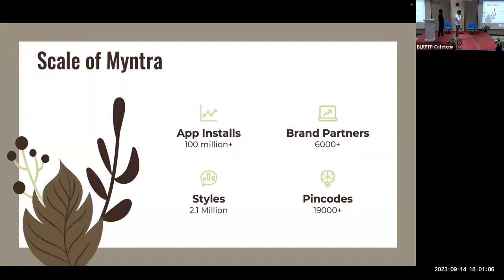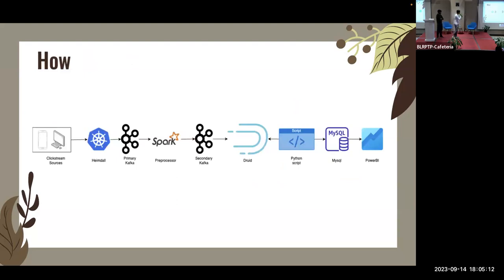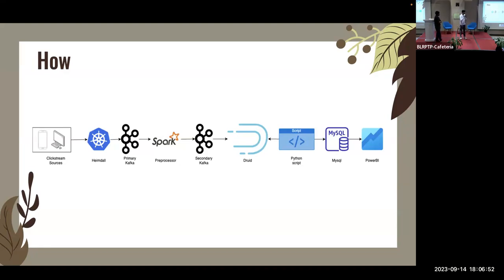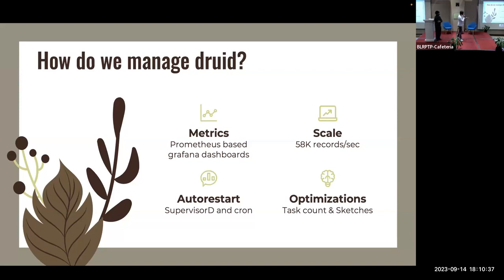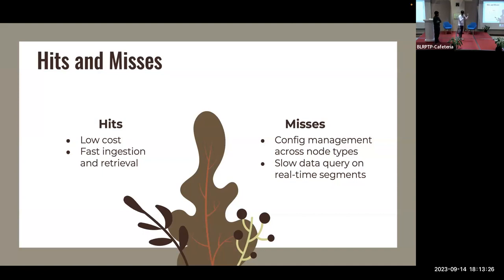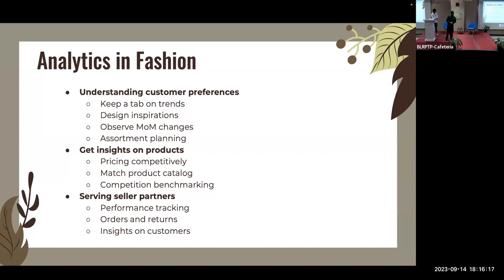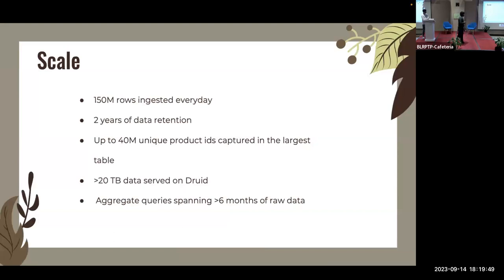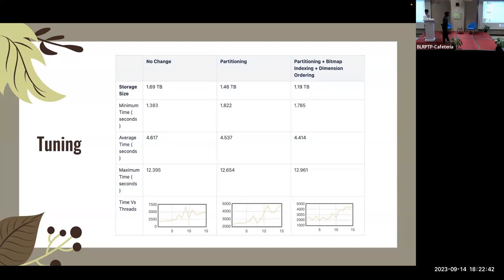How Druid Powers our shopping experience with Myntra by Anshul Mishra and Abhishek M J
We will dive into the real-world journey of how Myntra leverages Apache Druid to transform raw data into actionable insights for partners. How they harness the speed of Druid for aggregating streams to track our Sale days? Anshul and Abhishek will share their experiences of doing version upgrades, migrating data centers and handling scale, over a period of 4 years.

Anshul and Abhishek are senior software Engineers at Myntra and they will talk on the unique requirements of the consumer app we all love, their druid pipeline and how it powers their internal dashboard.

*Chapters*

00:00 - 02:17 : Introduction
02:17 - 04:03 : Myntra Data Platform at Scale
04:03 - 06:25 : Realtime Analytics at Myntra
06:25 - 08:53 : Data Platform Architecture at Myntra
08:53 - 15:41 : Real time Druid at Myntra
15:41 - 20:22 : Fashion analytics( Batch Pipeline)
20:22 - 25:24 : Druid Deployment, Scale & Tuning
25:24 - 37:07 : Questions & Answers